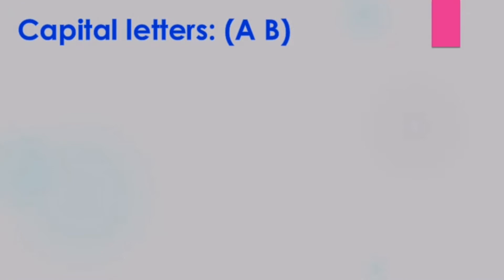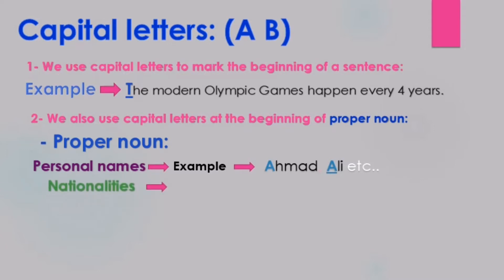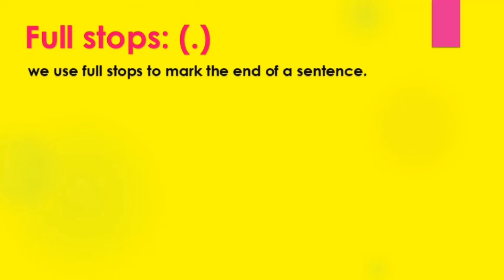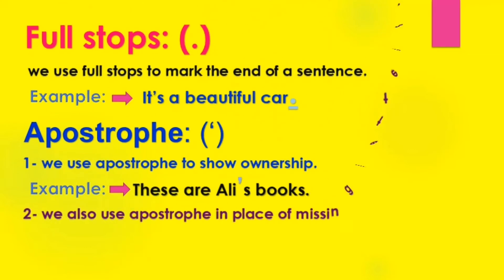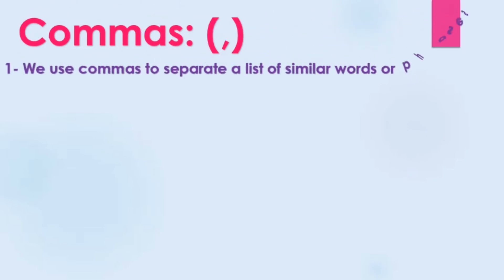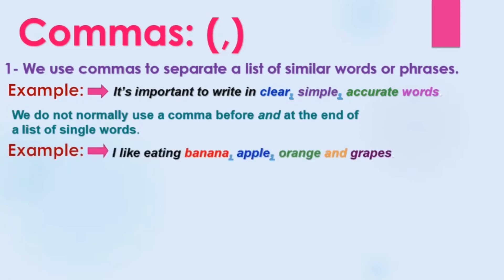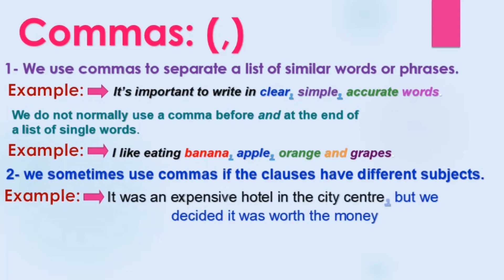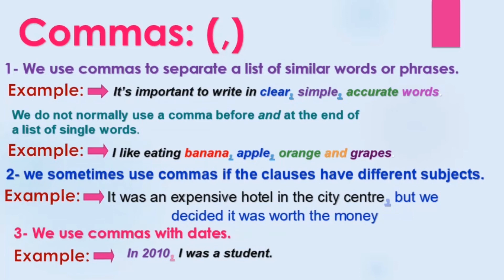9th grade (Punctuation)